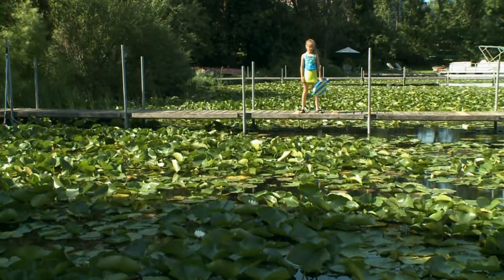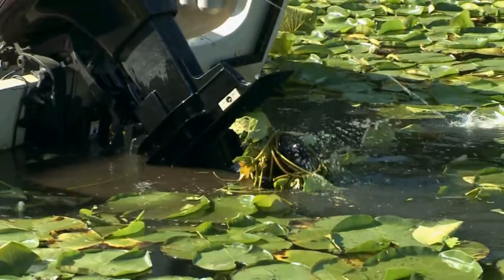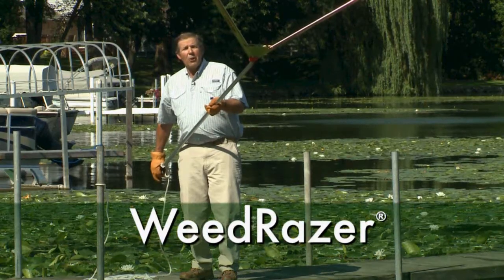Weed Razer "Pro" Aquatic Weed Rake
Video transcript: Can’t swim or fish off the dock?

Lake vegetation clogging your boat motor?

Ron here with a simple solution to a pesky task. It’s new and it’s called the WeedRazer. Simply give it a toss, let it sink and then pull it in.

And presto your weeds are gone in a path up to 62 inches wide. Thanks to a unique V shaped blade that cuts shallow or deep and clears only the space you need.

Believe me the WeedRazer really works.